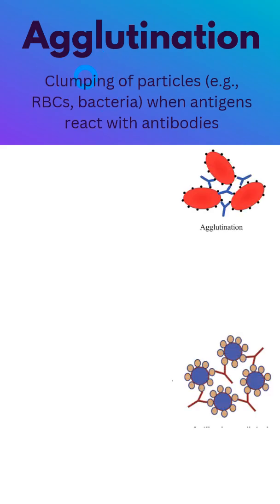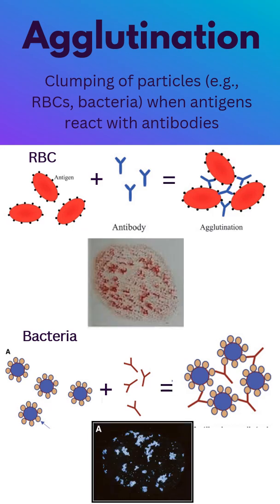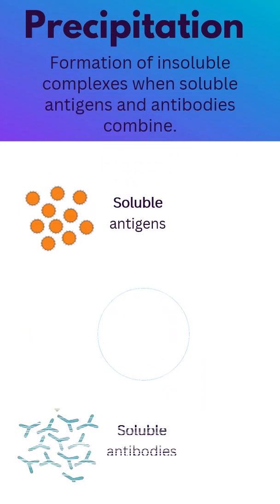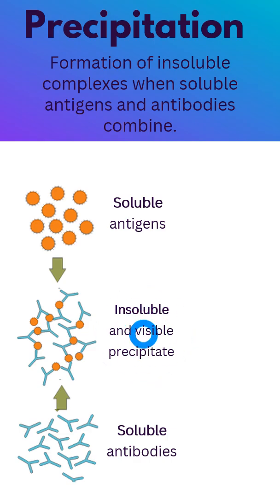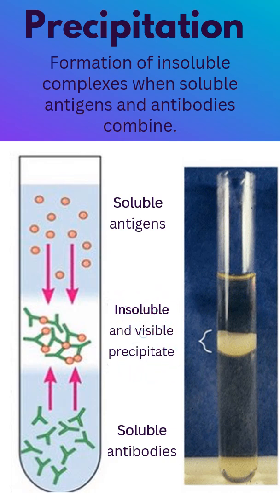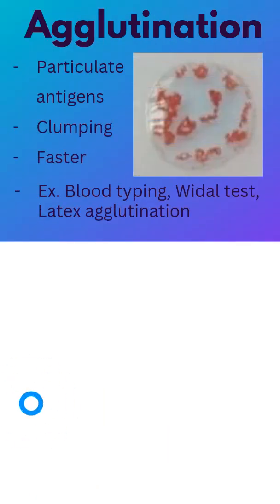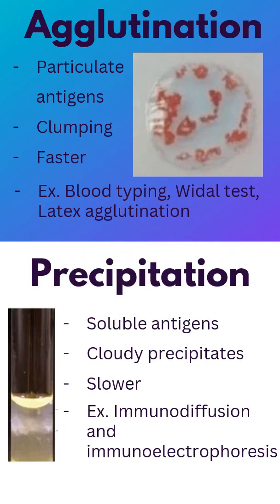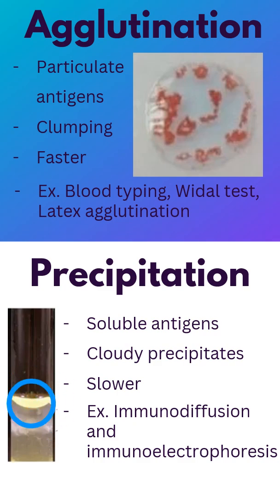Agglutination vs. Precipitation 🧪 | Med Term Monday | IvyPDC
📚 Welcome to *Med Term Monday* with IvyPDC!

Today’s short explains a key difference in serology:

🔹 **Agglutination** – Clumping of particulate antigens like red blood cells or bacteria when antibodies bind to them
🔸 **Precipitation** – Formation of an insoluble complex when soluble antigens and antibodies combine

🧪 Examples:
- **Agglutination tests**: Blood typing, Widal test, Latex agglutination
- **Precipitation tests**: Immunodiffusion, Immunoelectrophoresis

👩‍⚕️ Know your tests. Level up your lab skills.
📖 Enroll with **MAIA PDC** to review smarter!